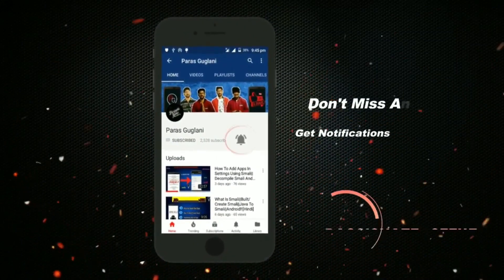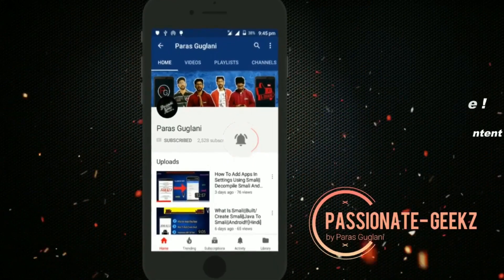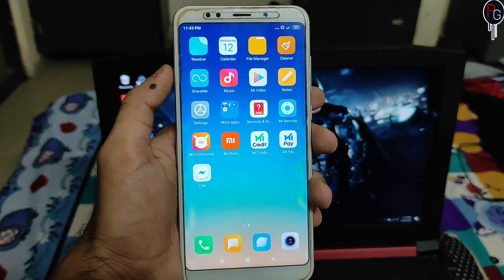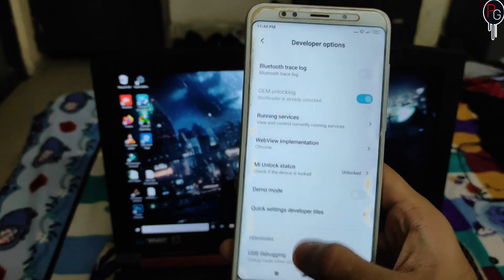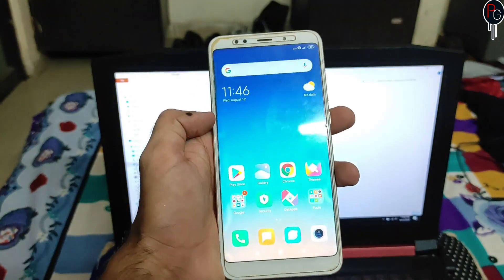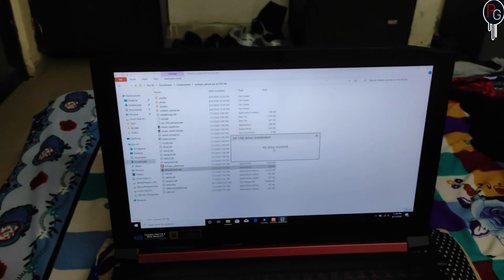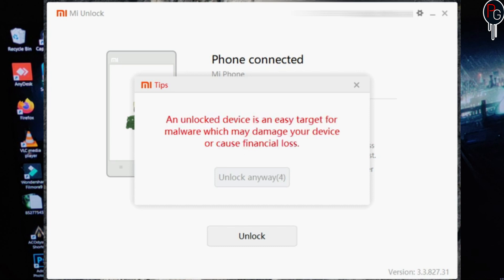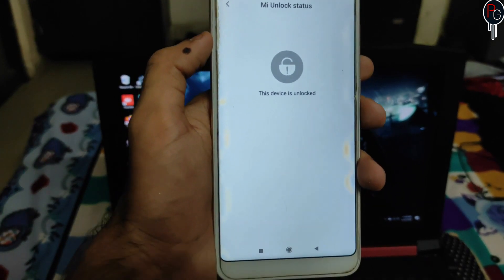How to Unlock a Bootloader ft Redmi Note 5/Plus (Vince)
Join Faster ⚡️⚡️⚡️⚡️⚡️